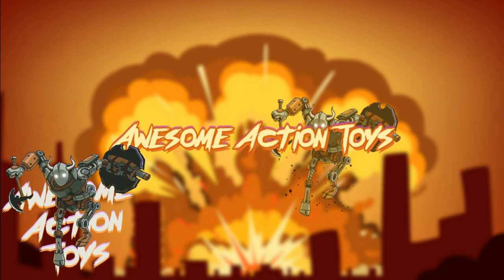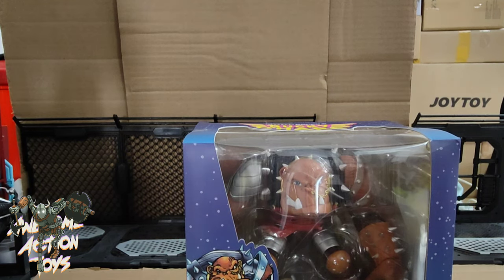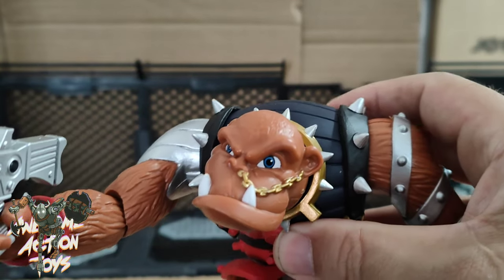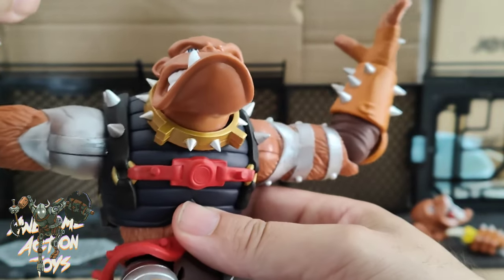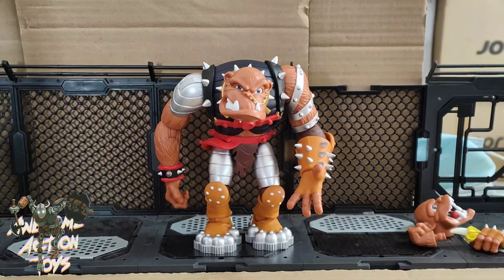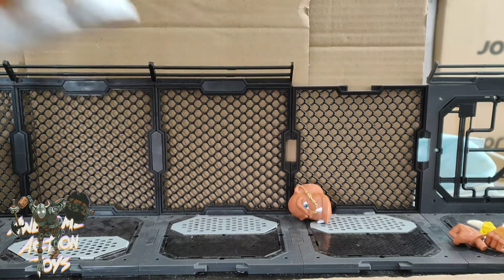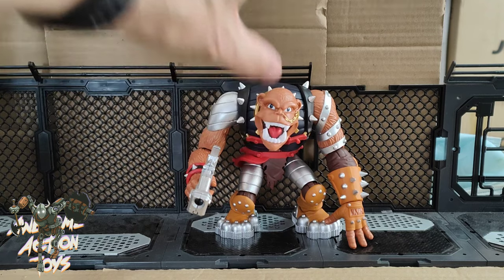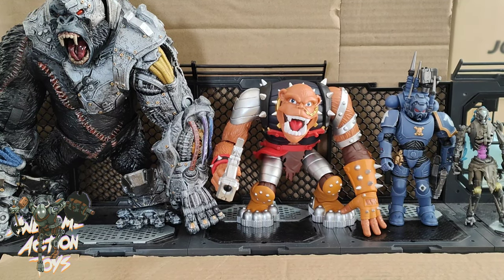Boss Fight Studio Bucky O'Hare Berserker Baboon Bruiser 1:18 scale action figure. Fantastic plastic!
A hulking 1:18 scale Berserker Baboon action figgure by Boss Fight Studio.  They Really Captured Bruisers image so well.  I May need more Bucky O'Hare figures now. Timestamps below .

Become an Awesome Action Toys Patron for extra and early content, free automatic raffle entries, and more

00:00 intro
00:40 box
01:29 1st look
02:34 close look
03:32 articulation
05:33 action posing
06:10 alternative head
06:59 eating his banana
07:08 paint app issue
07:50 size comparison